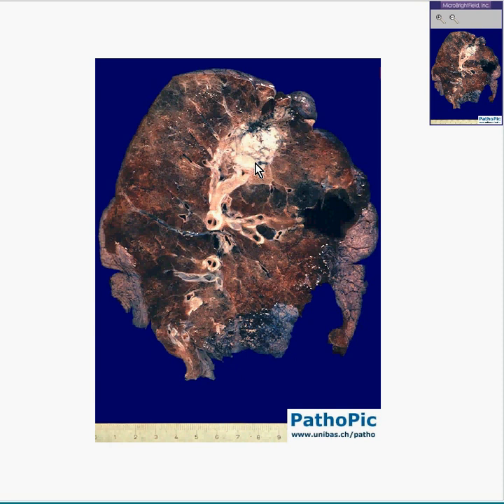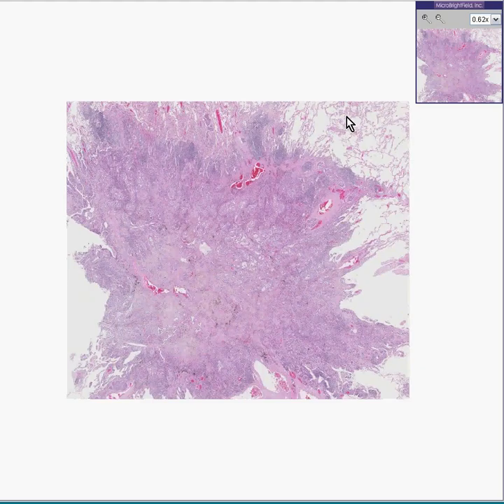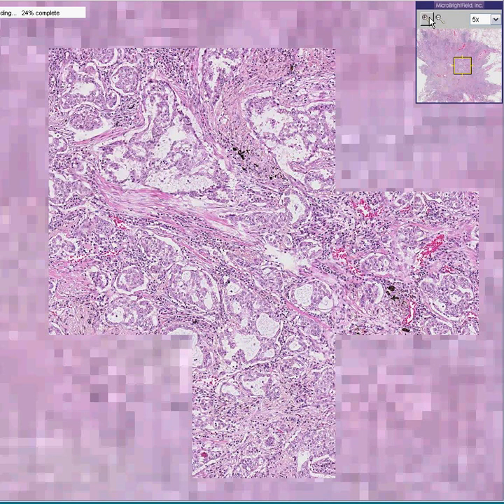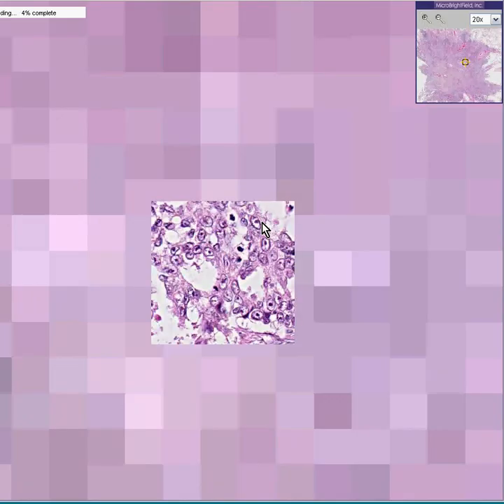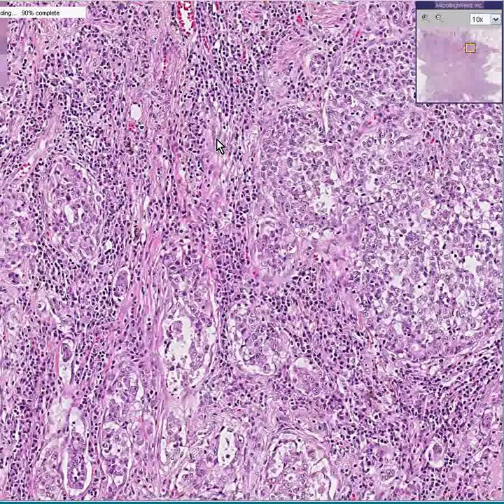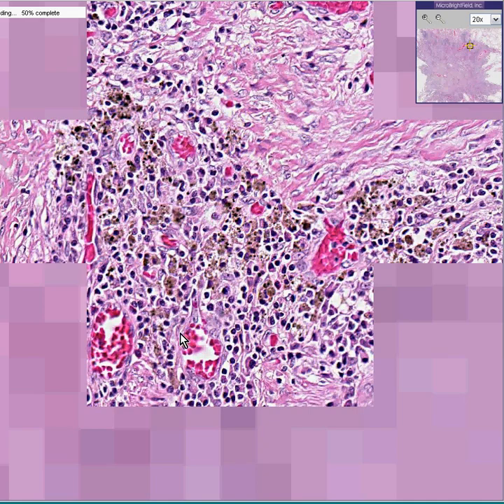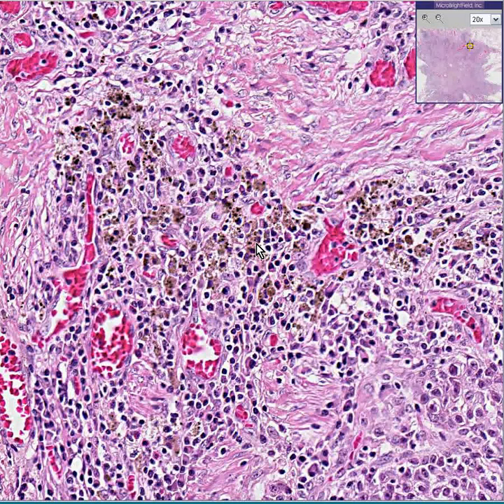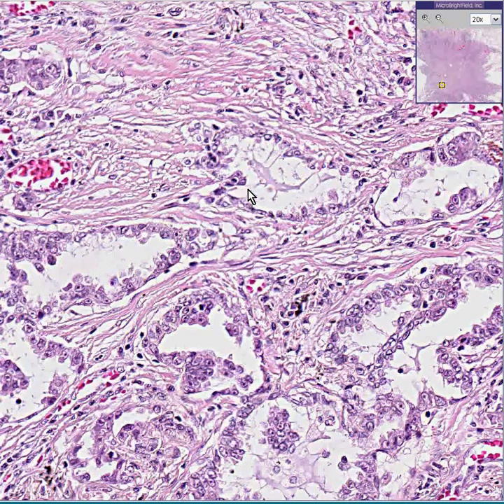Histopathology Lung-- Adenocarcinoma